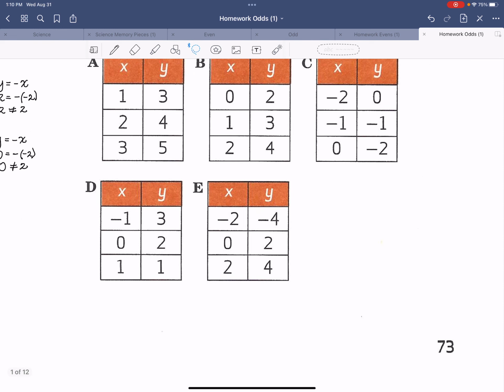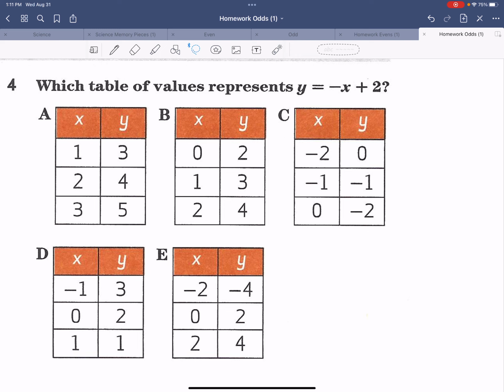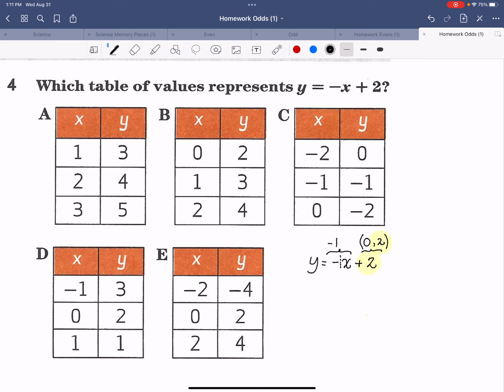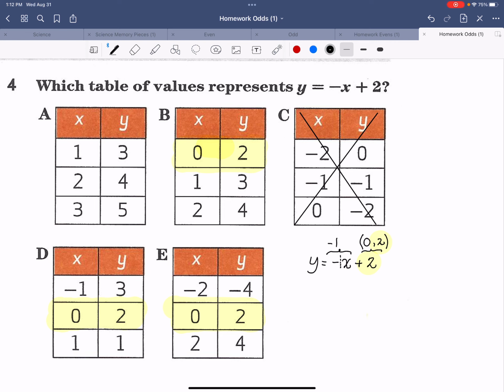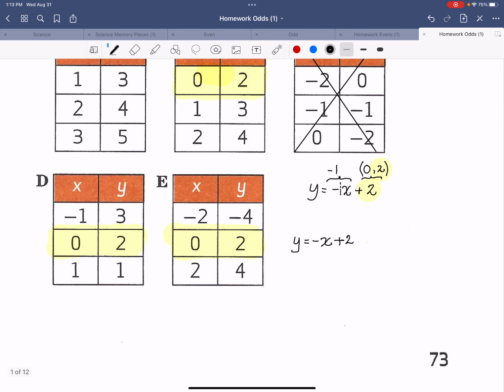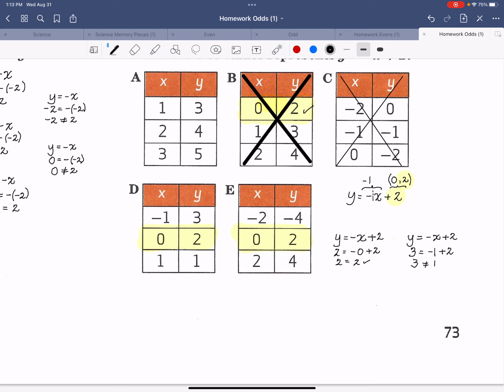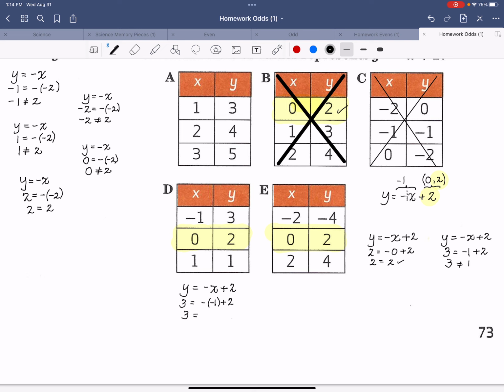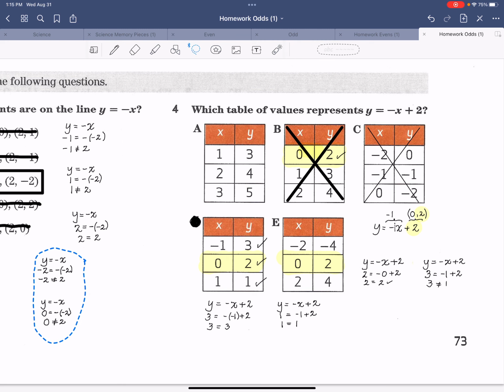Exercise 73 Problem 4